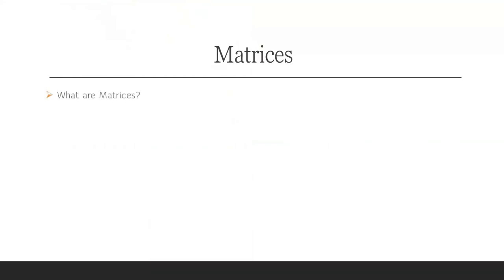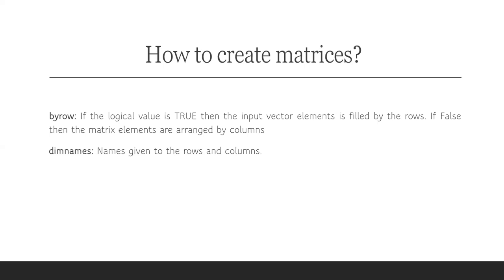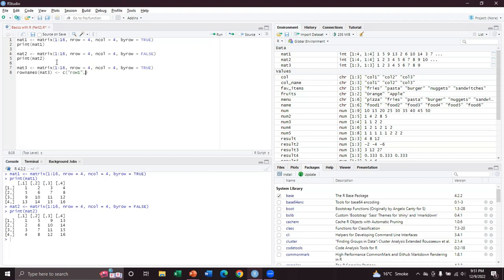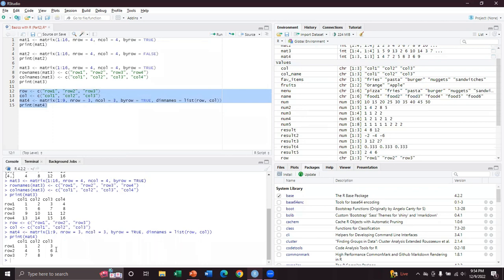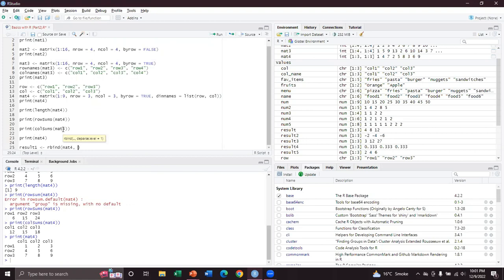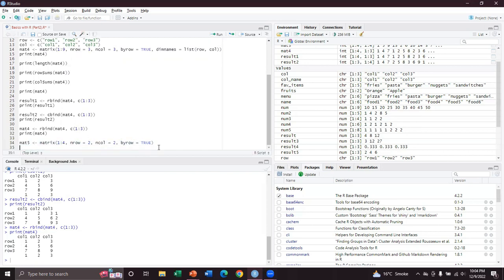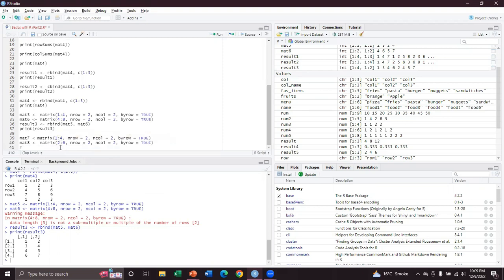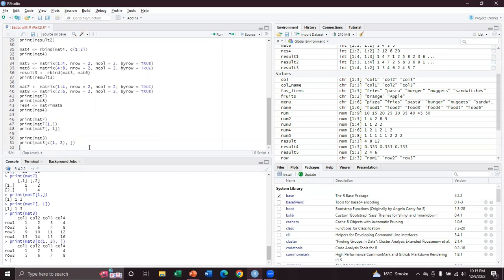005 Basics with R Part2